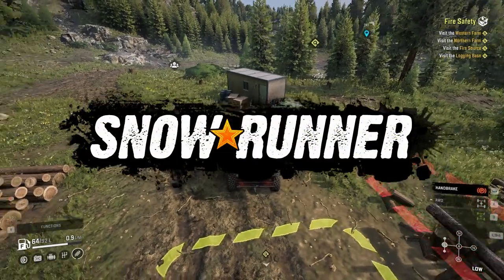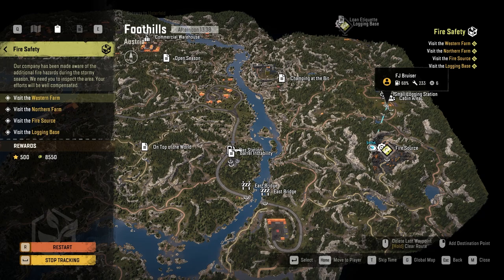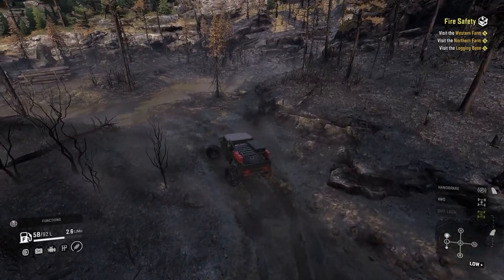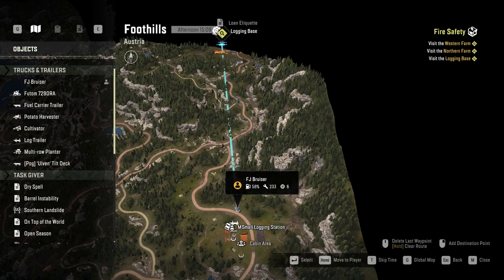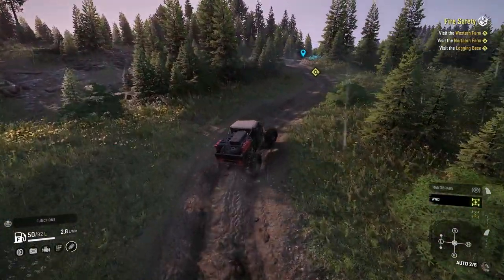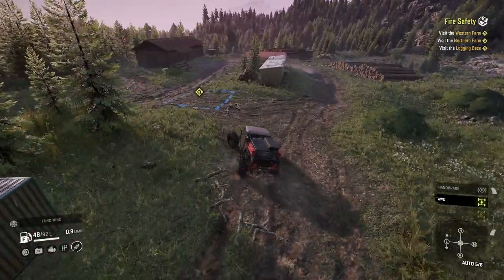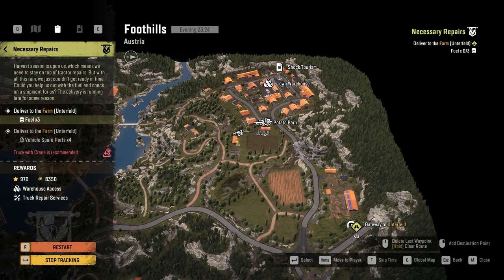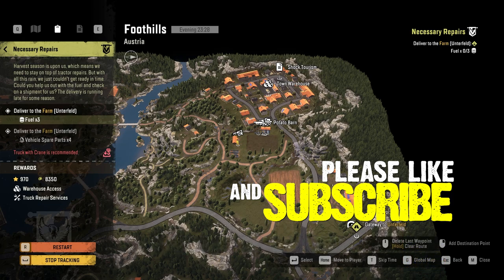Snow Runner Video 21 Austria 08 Fire Safety Foothills Upgrade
We are in Austria season 14 region and on the map Foothills to start are going to start the task Fire Safety which will start a string of job so I can open the port connection. Then I will get the last Upgrade on the map, ready to move on to the next task.